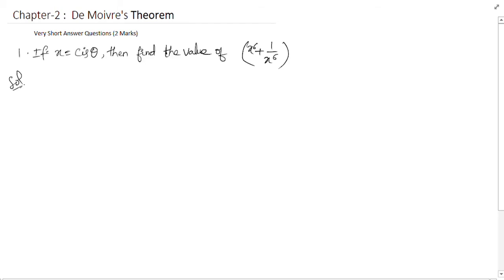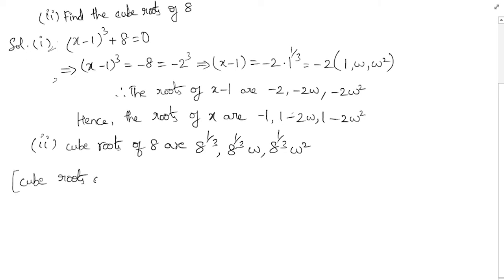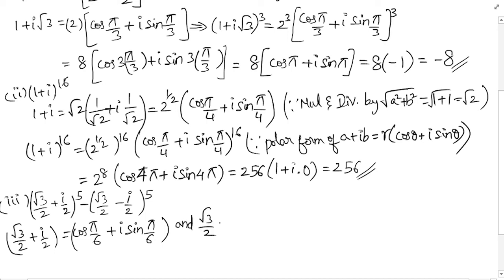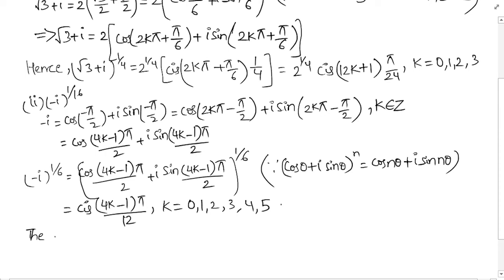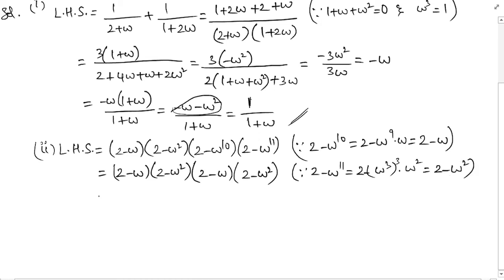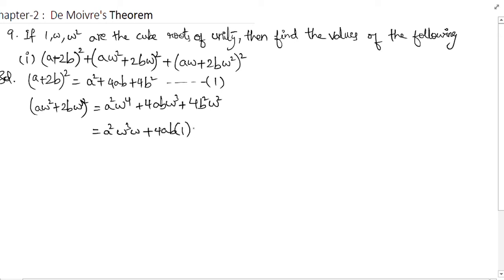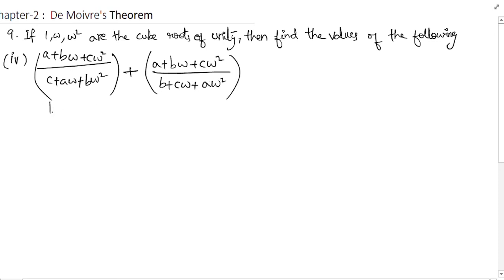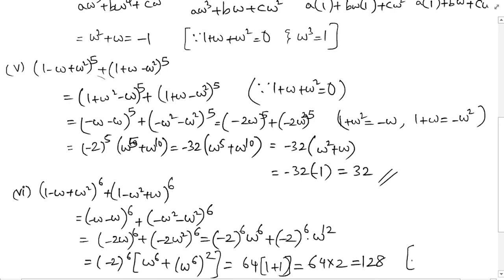De Moivre's Theorem - Important Very Short Answer Questions (2 marks) || Intermediate II A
In this video, I have explained all the Important Very Short Answer Questions (2 marks) from Chapter 2: De Moivre's Theorem, of Intermediate II A.